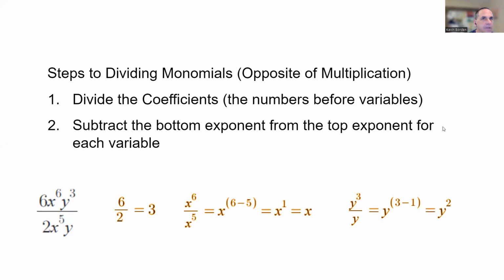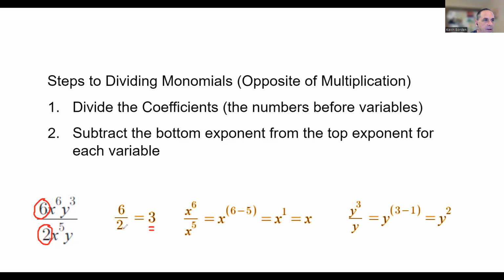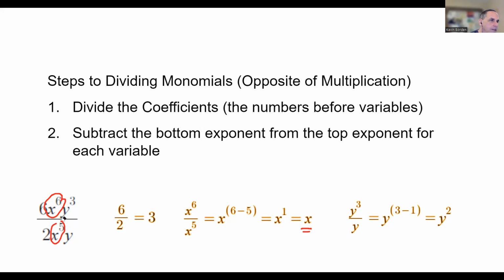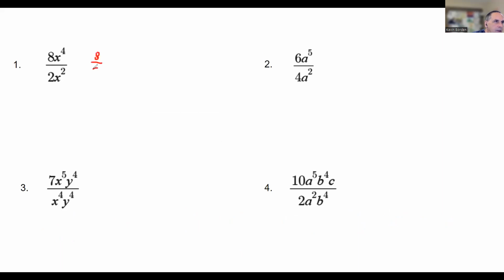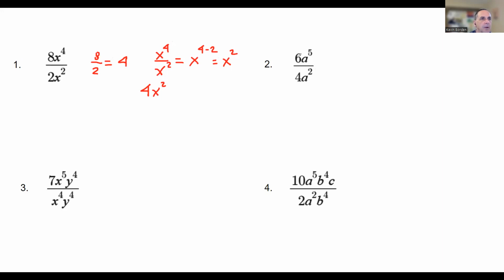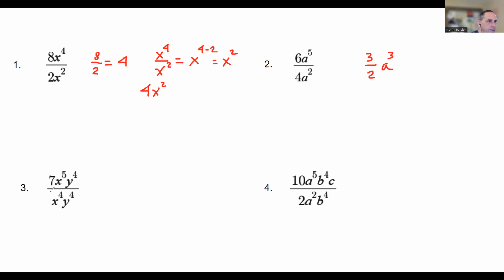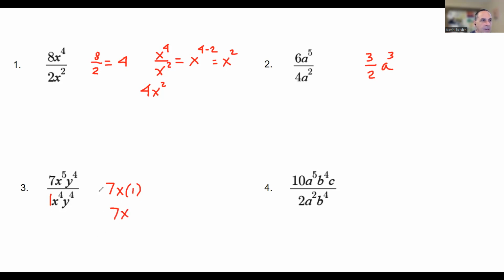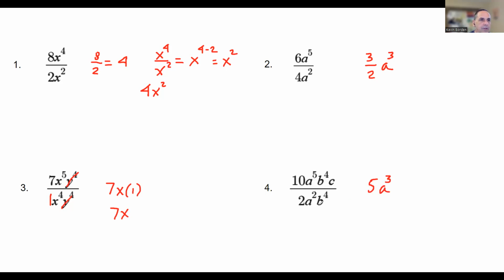5.5 How to divide Polynomials 1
A quick review of dividing monomials including example problems. @KeysToGEDMath